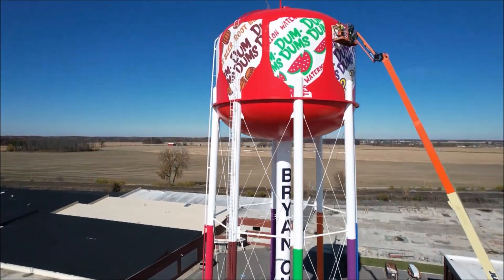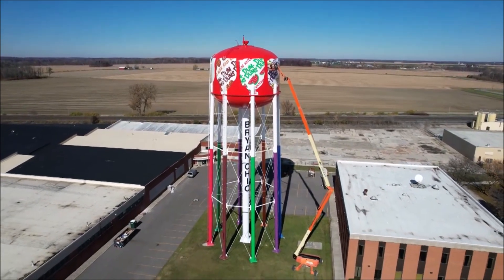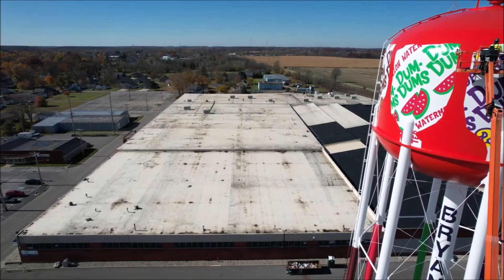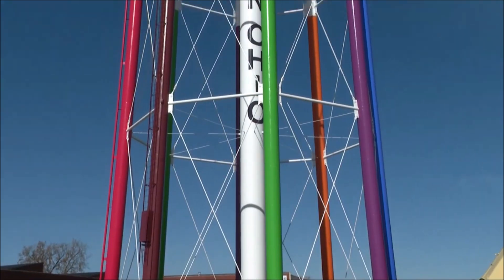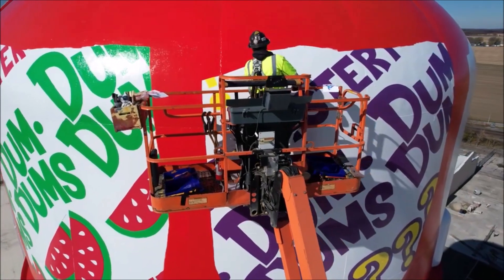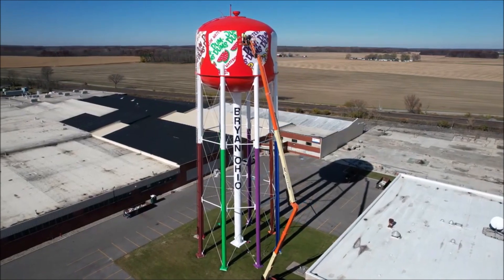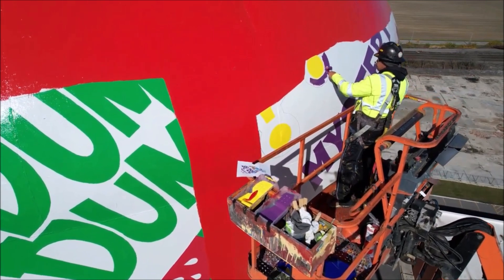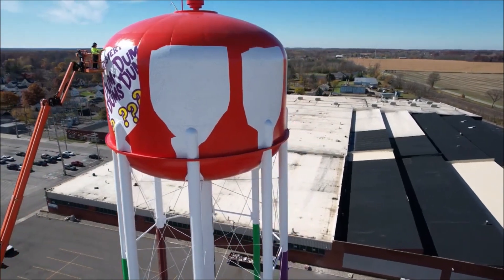Bryan Ohio's New Water Tower Paint Job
I posted, modified, then posted unlisted. The original deserves more views, so posted public. All credit to Action News Reporter Tony Geftos / World's Largest Dum Dums.